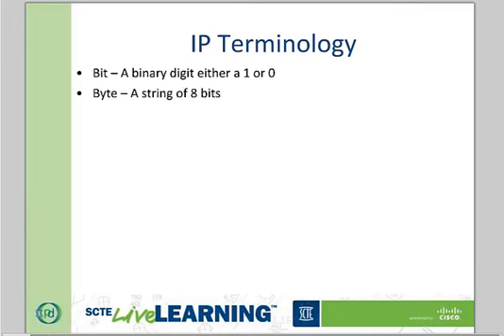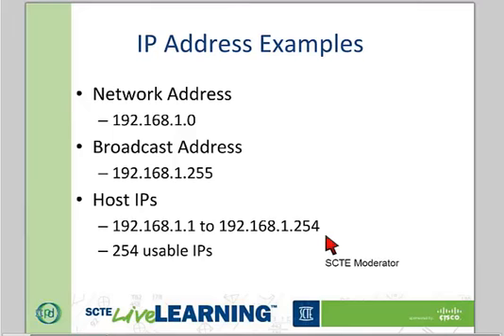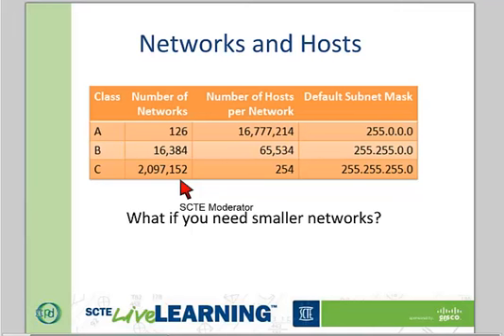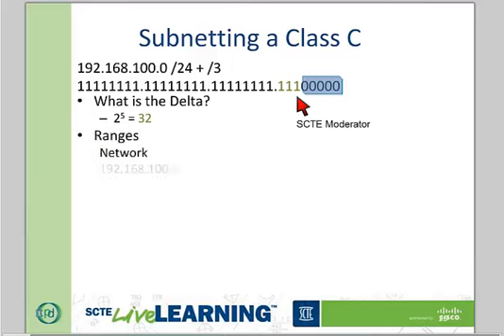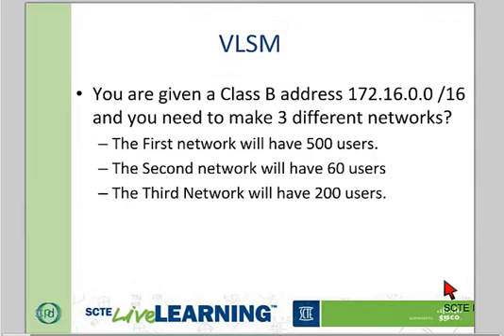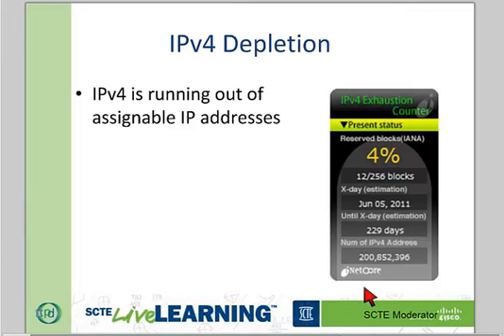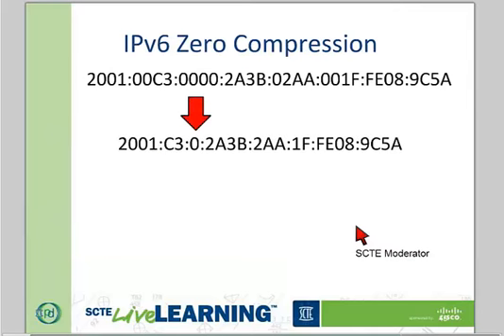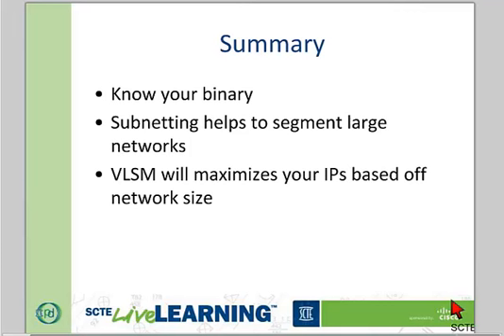IP 101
IP subnetting, VLSM and IPv6 with SCTE